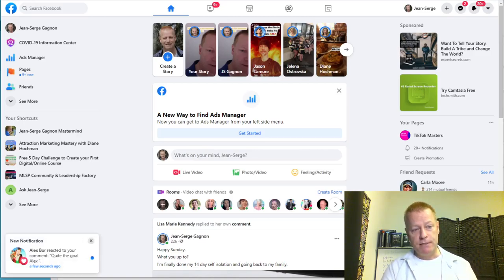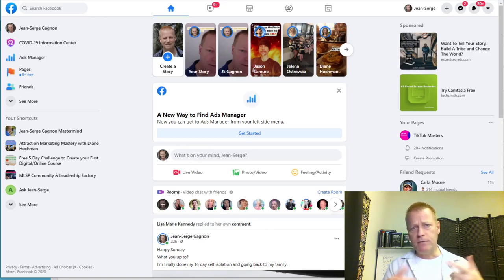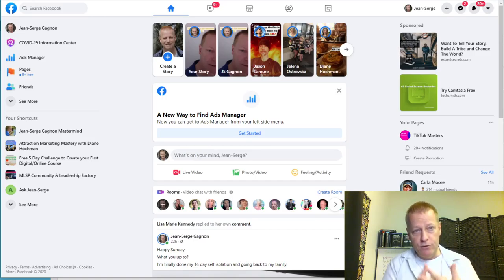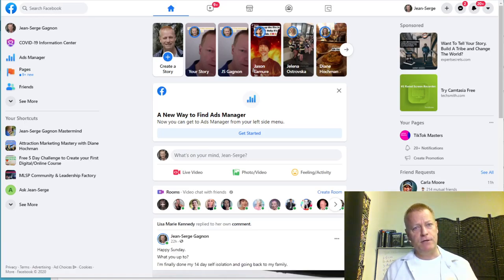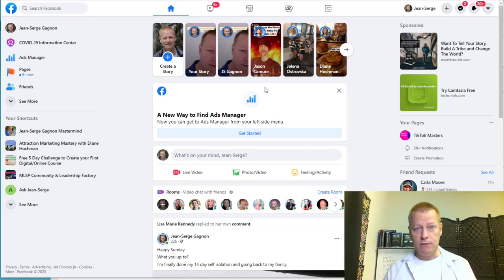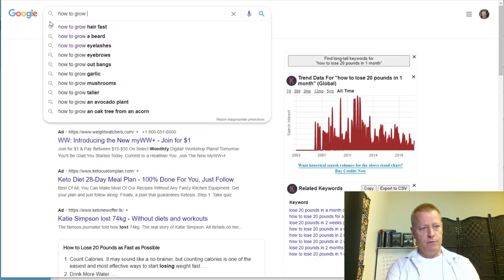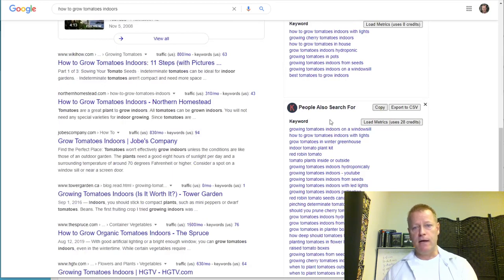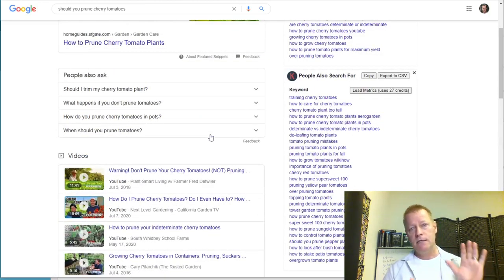Course Income Secrets - #271 How to find inspiration and come up with new content ideas?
How to find inspiration and come up with new content ideas?

It’s often a struggle to find the content to post.

Especially if you’re posting every day and you want your audience to enjoy your content.

I know that for me, it’s isn’t always easy.

One of the things I know I don’t do enough is plan my content ahead of time.

Planning your content

Even though this is something I don’t do enough of, it is something I’ve done in the past and it’s really helped me.

I probably should start doing it more again.

Basically, it’s the idea that you have chosen the content you will create in advance.

For example, I did 5 episodes on the Perfect Webinar framework.

That was an easy one to plan because there were 3 parts (intro, content and close) so I could do each part on each day then I also introduced the thing and showed how I used it.

It’s not always that easy

What about on the days you have no inspiration?

Those days are the days you need to have a list planed ahead.

But, if you don’t have a list you can...